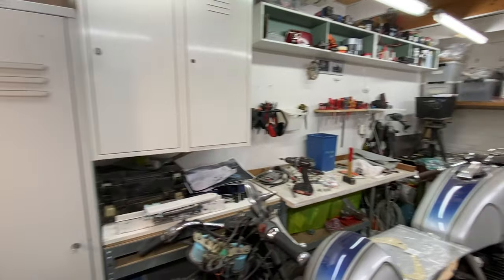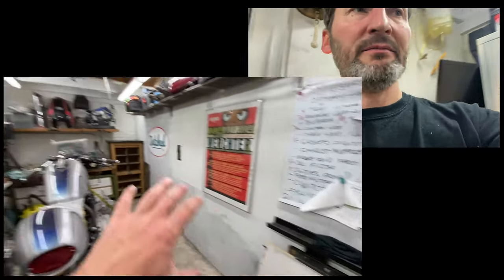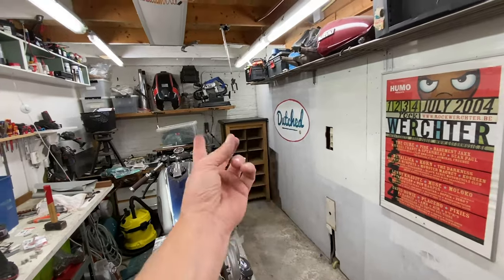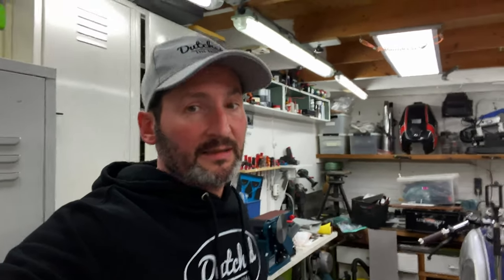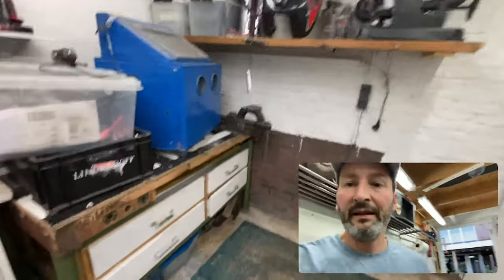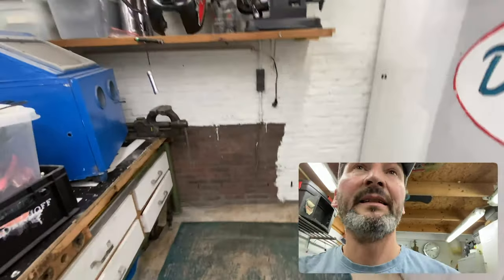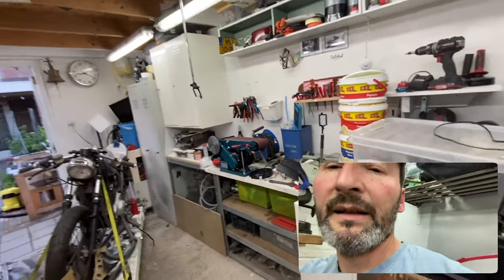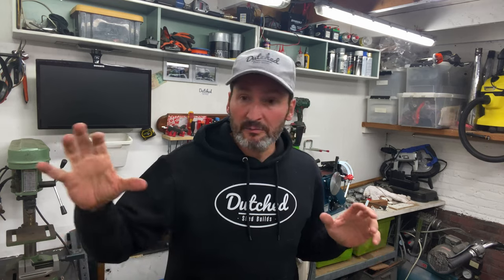Dutched Shed Builds - Shed Redesigned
After some thought i decided to make some big changes to the layout of my shed and the various workspaces i have in there.